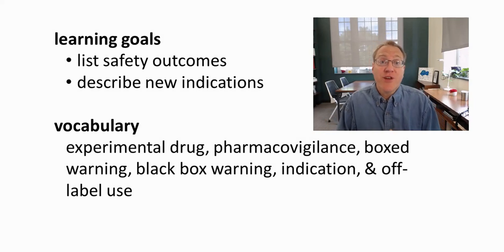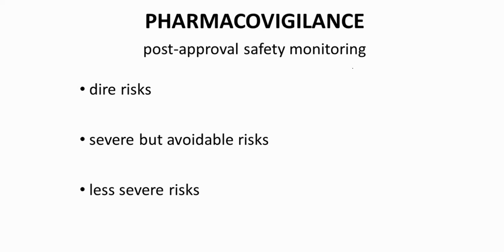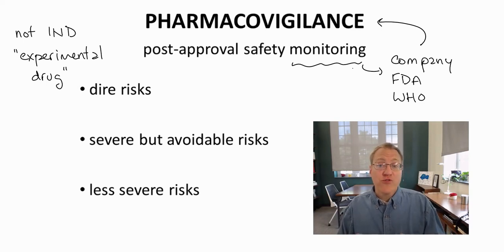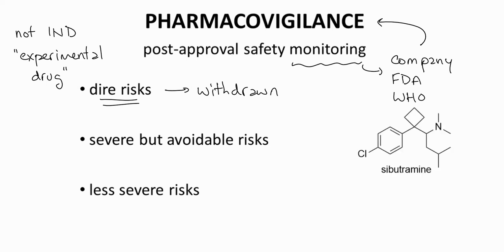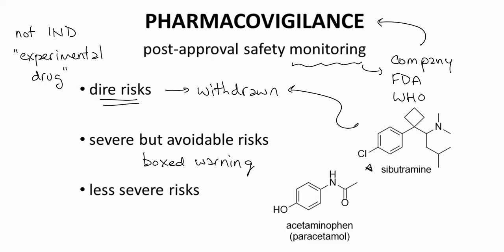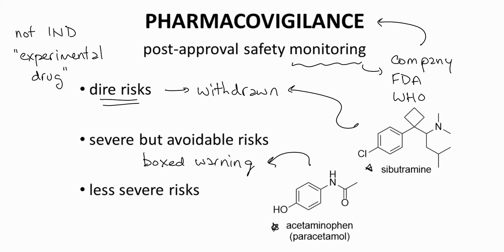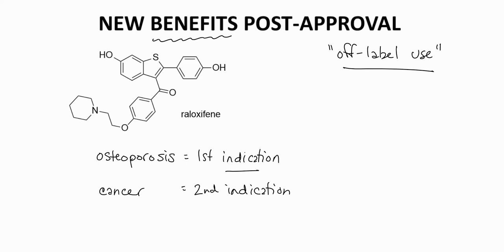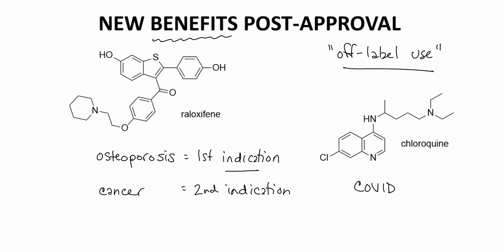post-approval drug vigilance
As soon as a new drug application is approved, the sponsoring company will immediately begin marketing the drug. The drug is now in what's called phase 4 clinical trials. The drug is no longer considered an investigational new drug. It is now more properly called an experimental drug. Although approved, the drug is still monitored in the marketplace. Who monitors the drug? Well the company will monitor the drug through both patients and physicians. The FDA certainly monitors all new drugs. Universities might, and global institutions like the World Health Organization all monitor drugs. This monitoring process is called pharmacovigilance. This is a long word for drug safety. Some safety concerns require more time than a clinical trial to appear. Many outcomes are possible if a safety problem has been identified. Drugs with dire risks will be withdrawn from the market. An example is sibutramine, a weight loss drug that posed cardiovascular risks. Sibutramine was pulled from the market. Drugs with severe but avoidable risks to select patients may instead be required to carry a boxed warning. This is also called a black box warning. This warning is a cautionary text on the drug package with a black border around the text. Acetaminophen, also called paracetamol, is an over-the-counter pain reliever with a boxed warning for potential liver damage. Less severe safety concerns that appear in phase 4 can be addressed in the drug's prescribing information insert. It is possible for drugs to show additional therapeutic benefits post-approval. An example is raloxifene. Raloxifene treats osteoporosis in post-menopausal women. Treating osteoporosis is the first approved indication or use of raloxifene. Researchers found that women taking raloxifene for osteoporosis also experienced reduced risk for cancer, certain forms of cancer. Raloxifene then underwent additional clinical trials with an additional new drug application, an NDA, to gain approval for a second indication, which was to treat certain types of cancer. With the additional indication, the manufacturer was able to promote the drug for both uses. Without the second indication for cancer prevention, raloxifene could be prescribed for cancer prevention as an off-label use... an unapproved use. Off-label use, involves prescribing a drug in a manner that has not been approved by the FDA. For example, chloroquine is an anti-malarial and immunosuppressive agent. During the COVID-19 pandemic in early 2020, some doctors prescribed chloroquine in an off-label manner to COVID-19 patients based on preliminary observations.